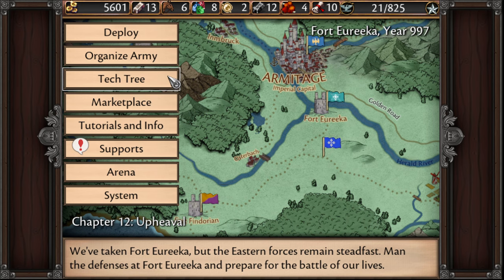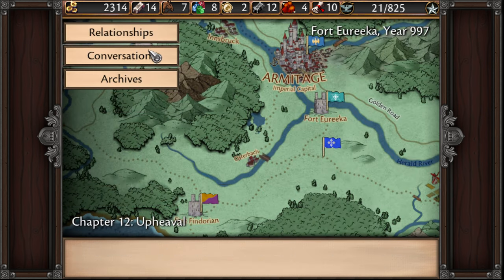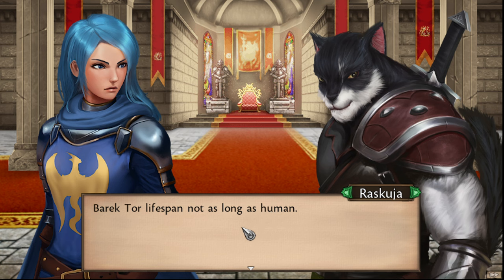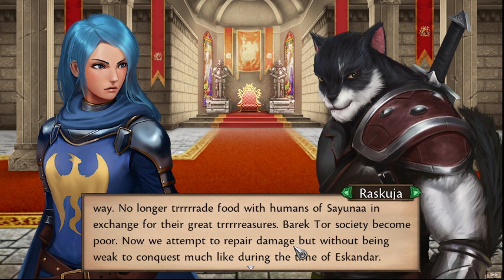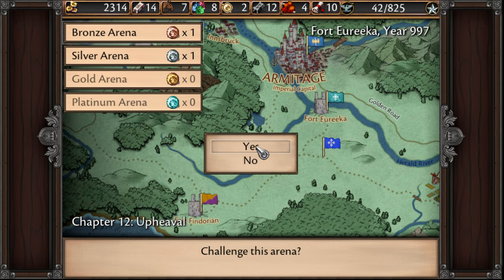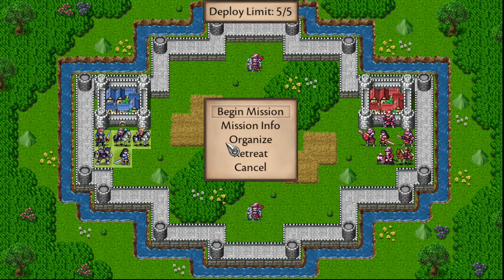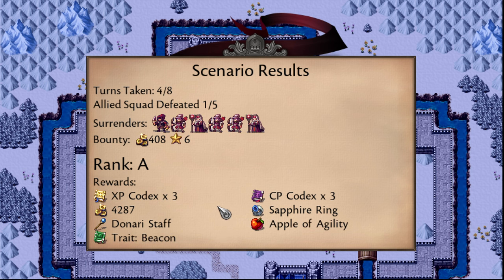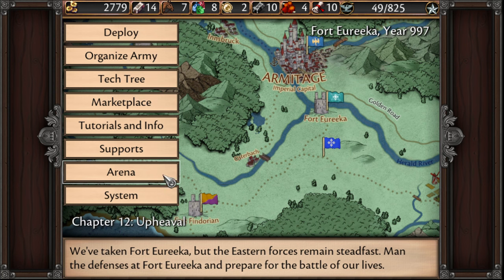Symphony of War The Nephilim Saga Part 14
Welcome to the land of Tahnra. A place with three major powers, one of which is called the Empire of Veridia. Though the strongest of the three powers The empire has had just recently gone through a war of succession for the throne. We join the story when another rebel group disturbs the hard fought peace by abducting the Empress of Veridia. As a young officer part of the army you are close enough to make a difference.